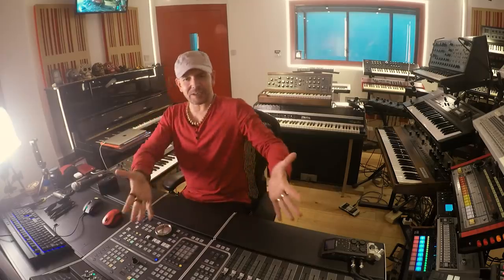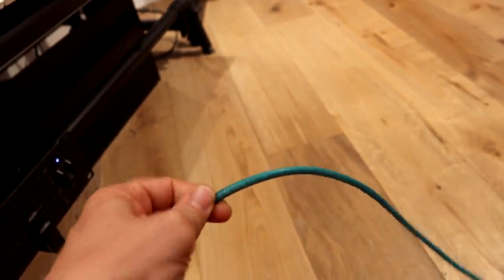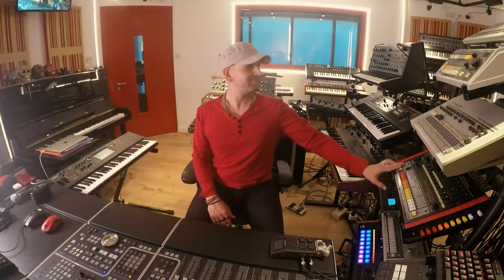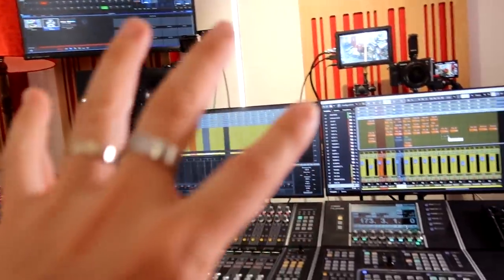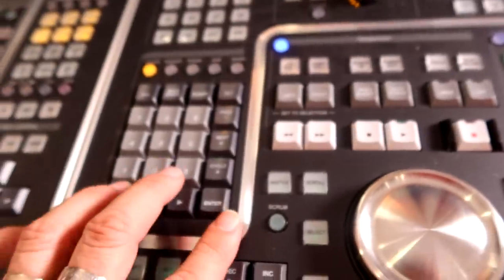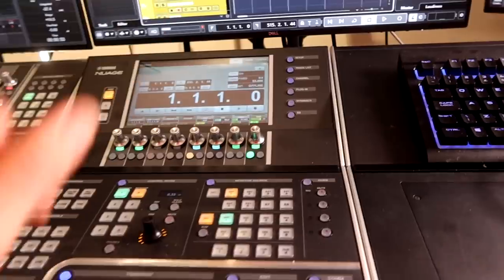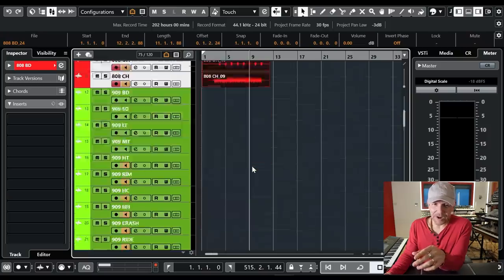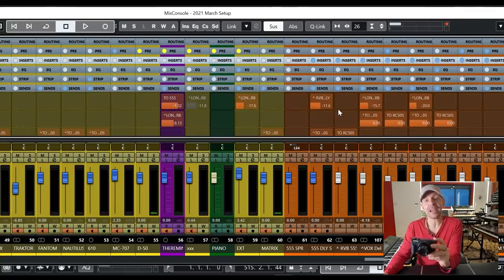The Mixing Desk That Changed My Life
Today I show you my Yamaha Nuage Mixer, the heart of my music production room. I'll take you through how it's setup, how it works and how I use it!